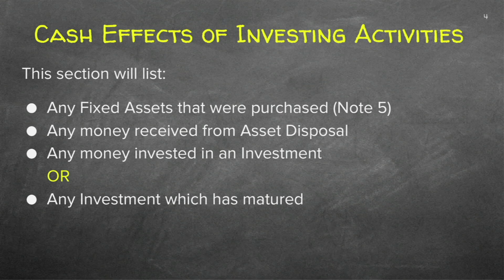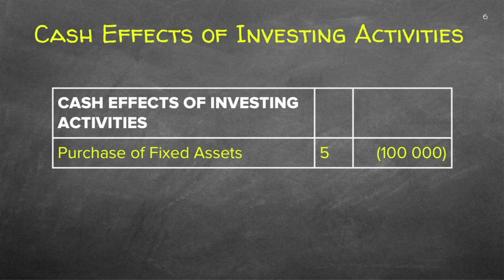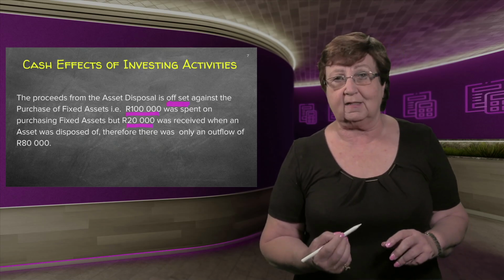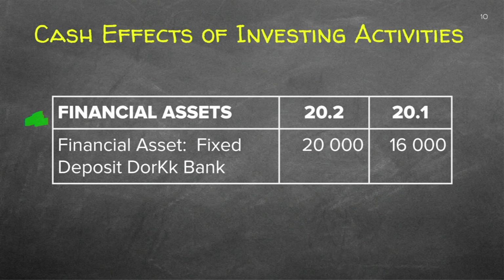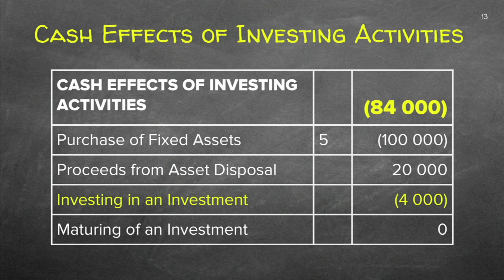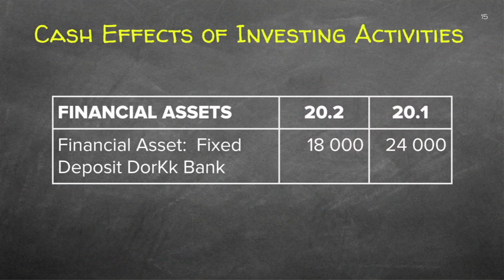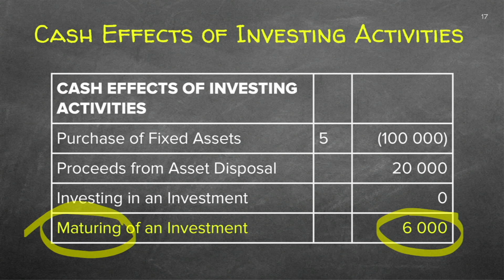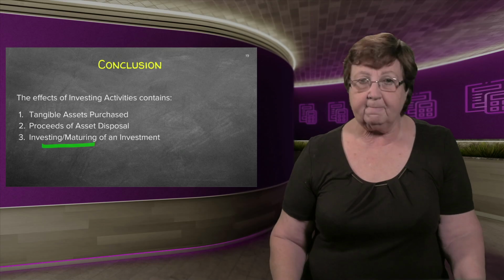2.24 FINAL ACCOUNTS OF COMPANIES - CASH FLOW STATEMENT EFFECTS OF INVESTMENT ACTIVITIES